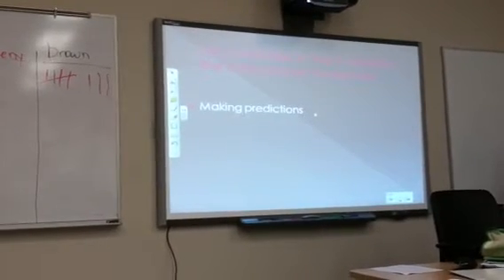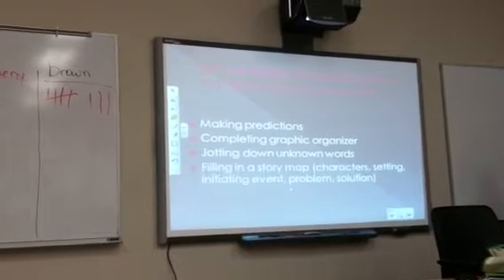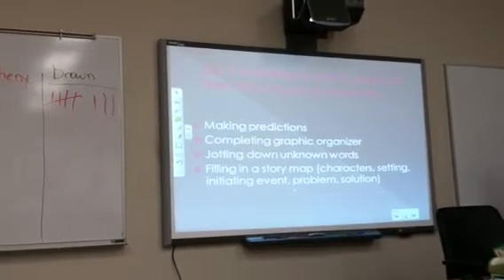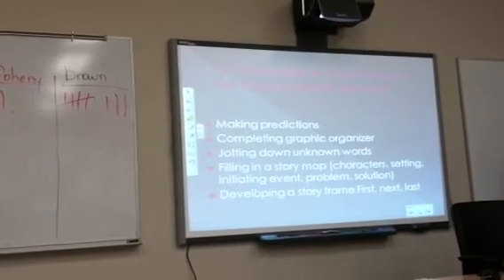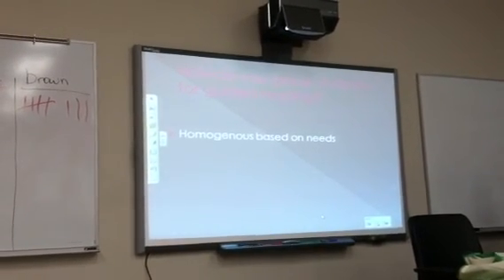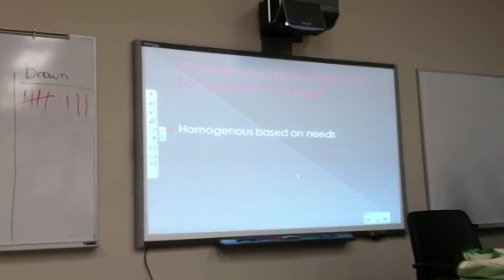Class notes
Reading review